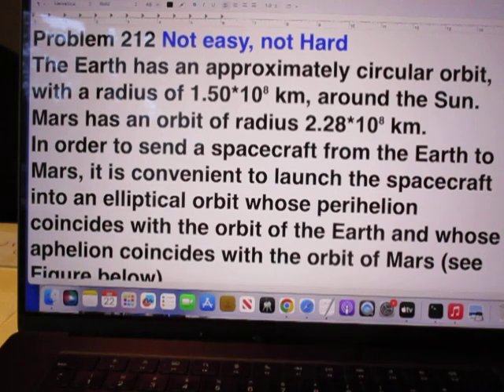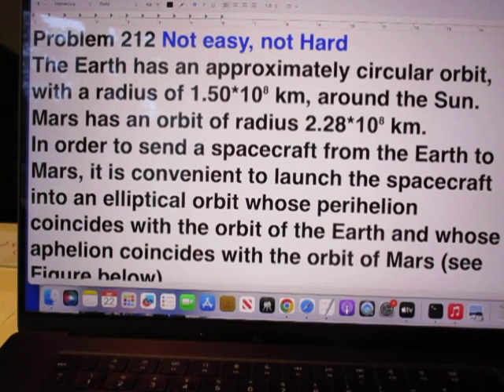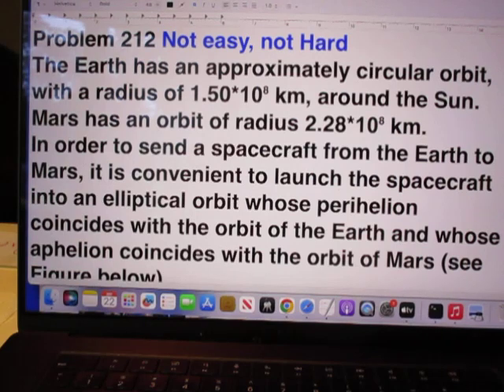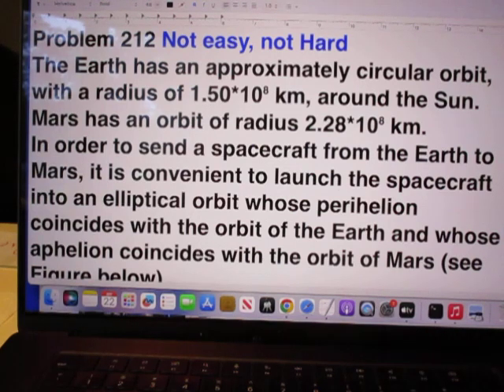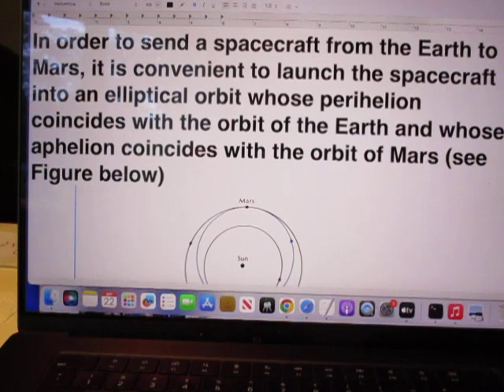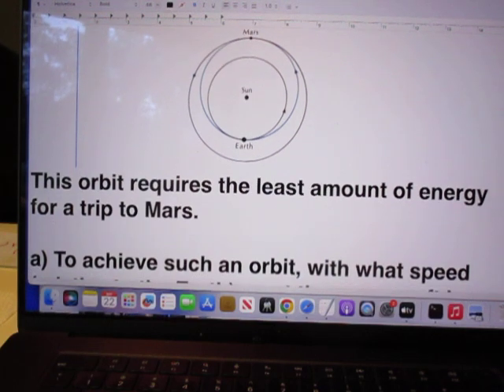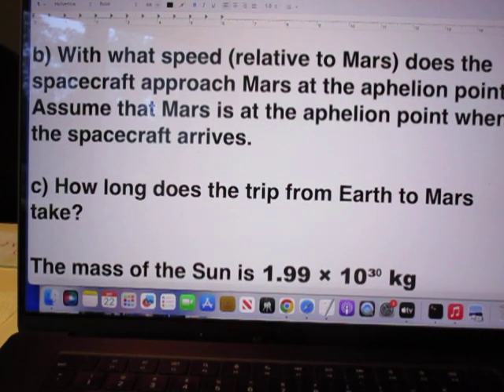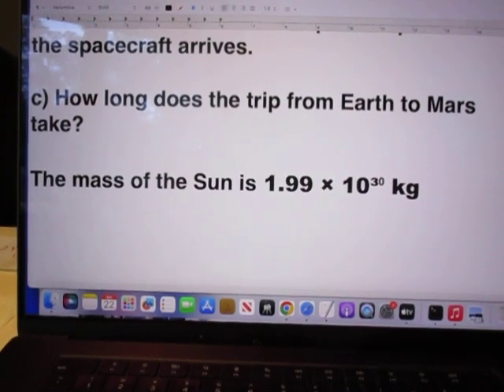Problem 212, Going to Mars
The Time will come that People will land on Mars